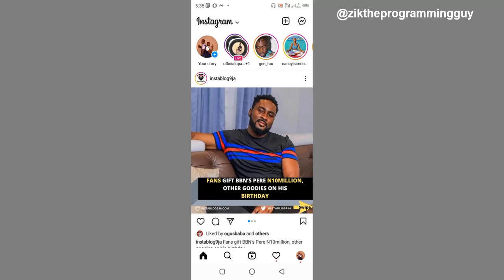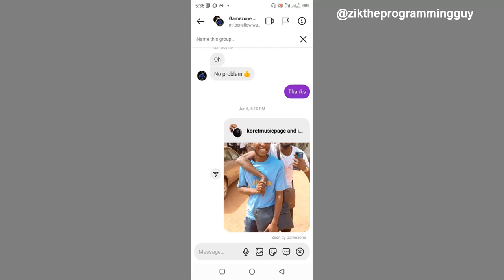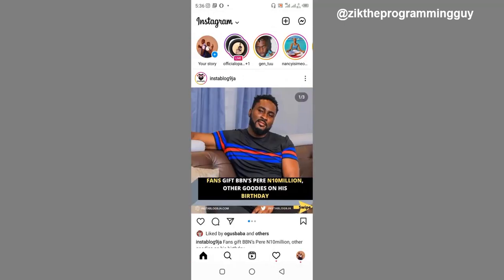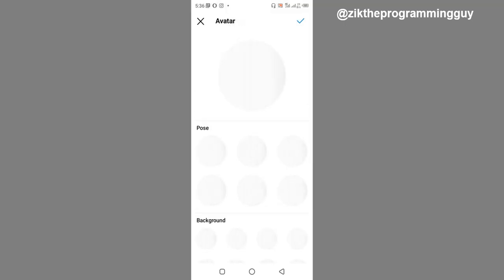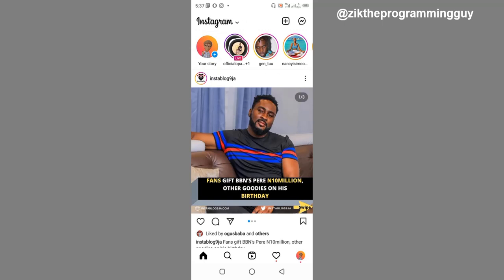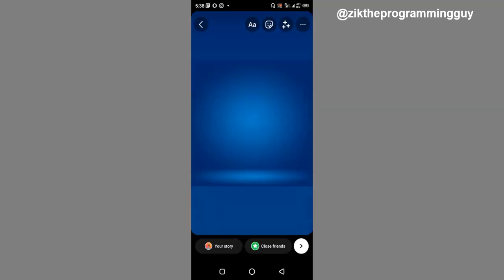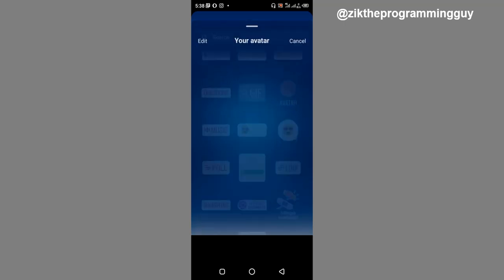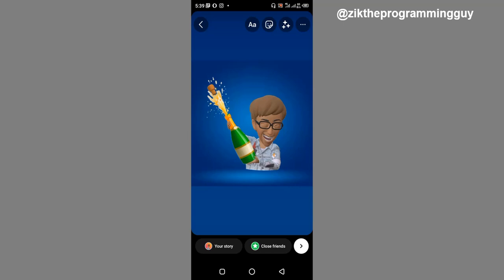How To Use Avatar As Profile Picture On Instagram (And More)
Learn how to use avatar on Instagram. this video covers all the different ways to use avatar on Instagram.

This video is related to :-
► how to use avatar on instagram story
► how to use avatar on instagram chat
► how to use avatar on instagram profile picture
► how to use my avatar on instagram
► how to use your avatar on instagram
► how to use meta avatar on instagram
► how to create avatar on instagram
► how to make instagram avatar
► how do you create an avatar on instagram
► how to make avatar on instagram
► can you make an avatar on instagram